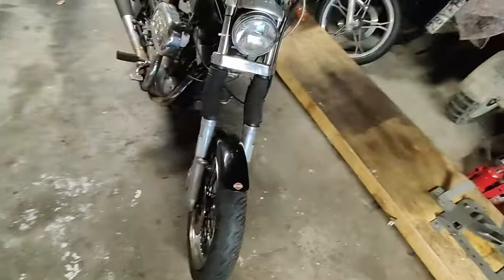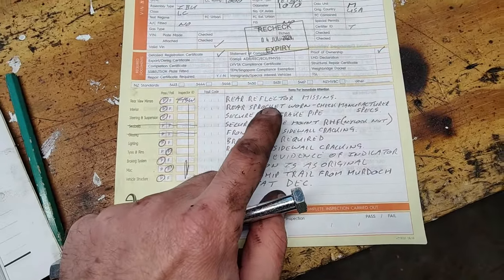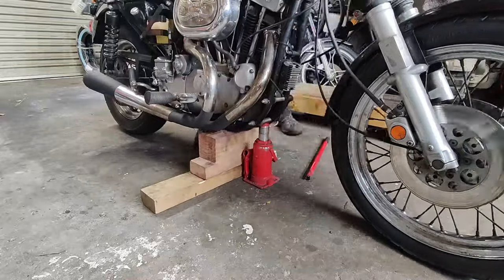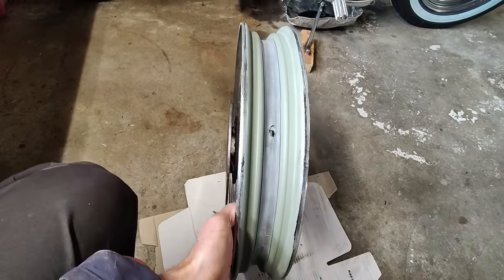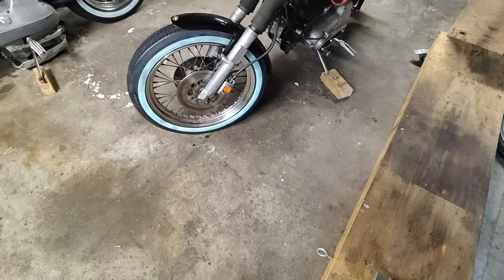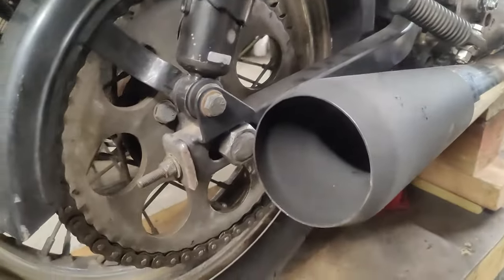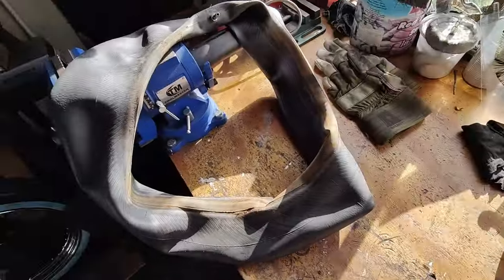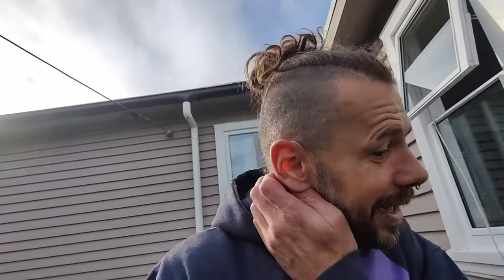Journey to become legal, 1979 Ironhead Sportster I Part 2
I have a list, long list of things to fix, explain and prove.
I have only 20 days to do it. So time is ticking. Lets get to it.

This is second part of my getting my 1979 Harley Davidson Ironhead Sportster XLH 1000 legal for New Zealand roads.